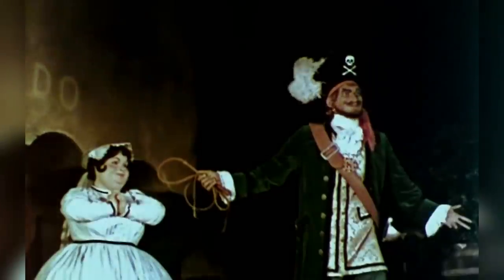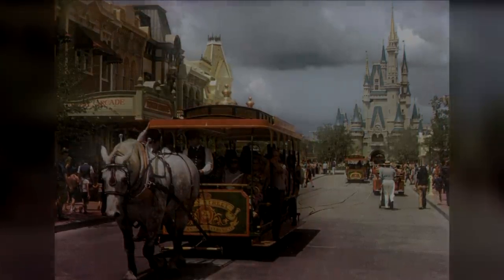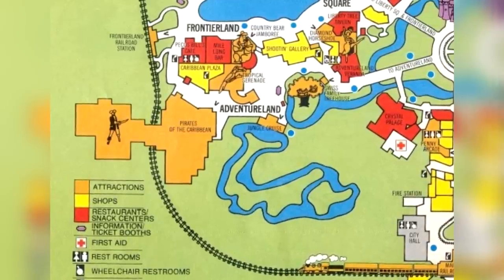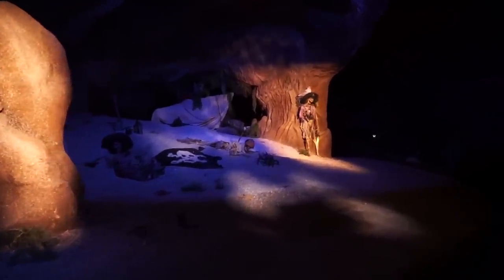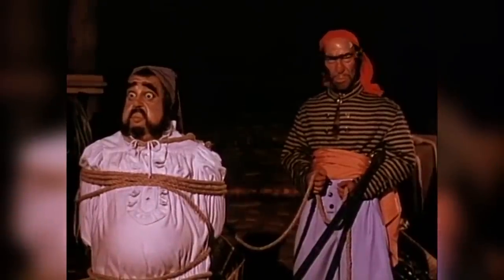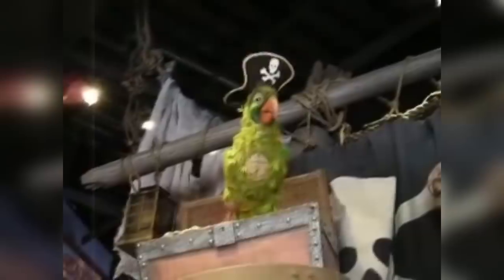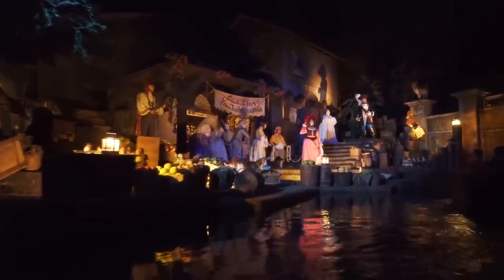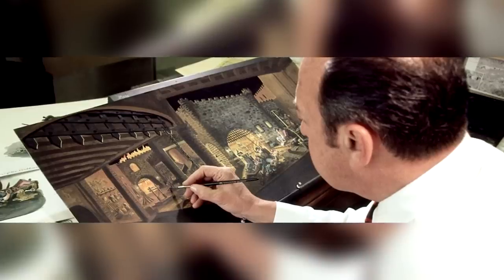The Differences Between: Disney's Pirates of the Caribbean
Out of the many version's of "Pirates of the Caribbean", the version at the Magic Kingdom has always stood out to me as one of the stranger examples of a cloned Disney attraction. Specifically, the lack of similarities those two attractions have despite being made within a few years of one another. In this video we'll be seeing why that is.

for their piece on the chessboard stalemate rumor. Their article has kept up with that scene for literally more than a decade, really detailed stuff.